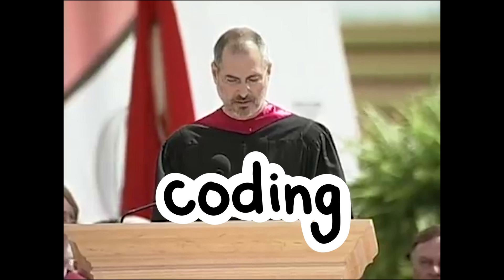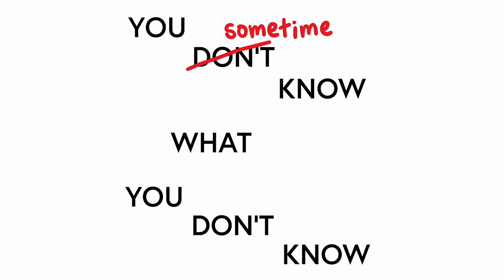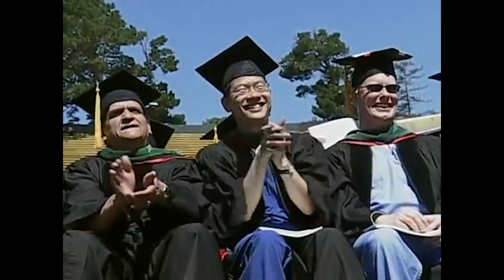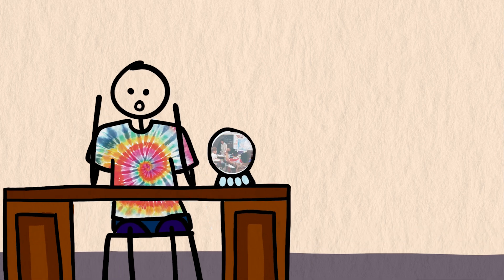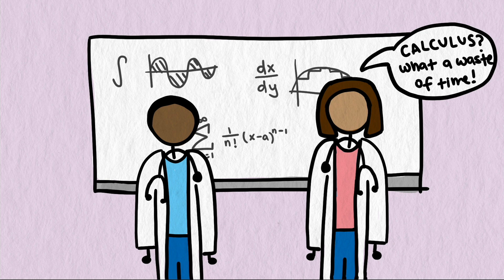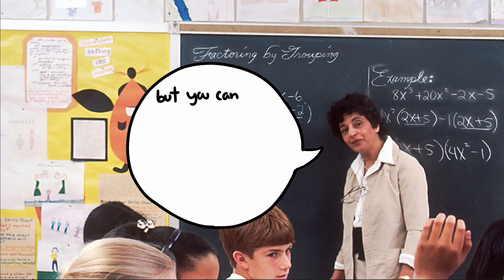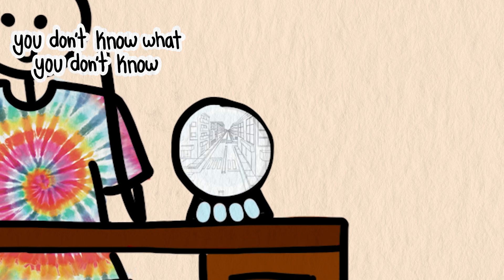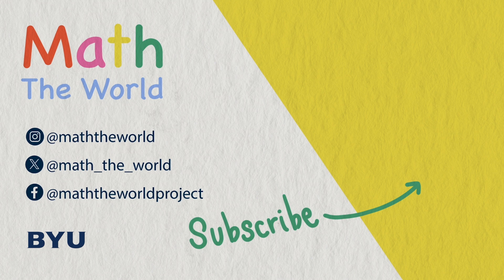When Will I Ever Use Math?? How To ACTUALLY Answer This Question | Part 2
This video answers this very question! We draw upon our own experience as teachers to come up with our own reasoning. Exploring all the nuances and pitfalls of trying to explain how math is useful in real life.

Script: Doug Corey and Jennifer Canizales
Audio: Doug Corey
Animation: Jennifer Canizales